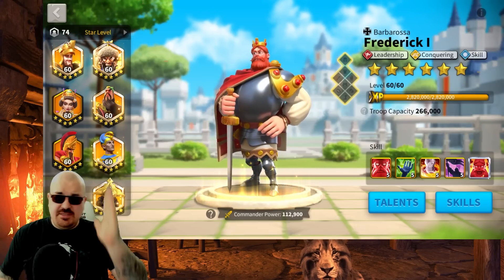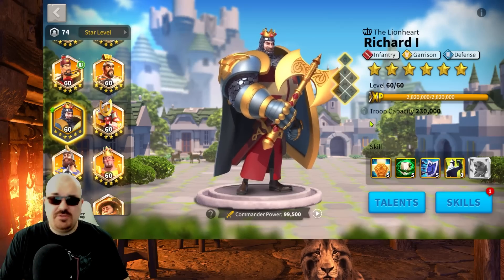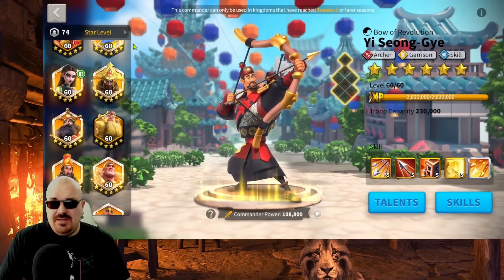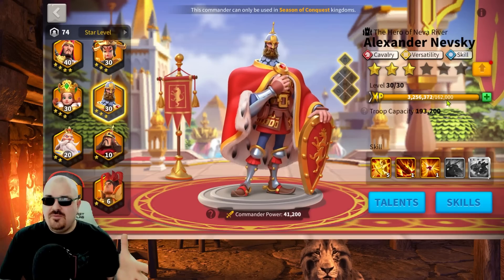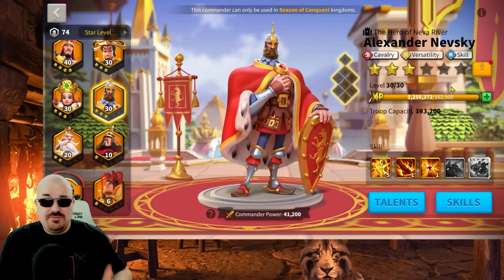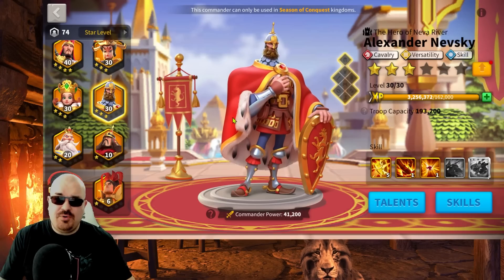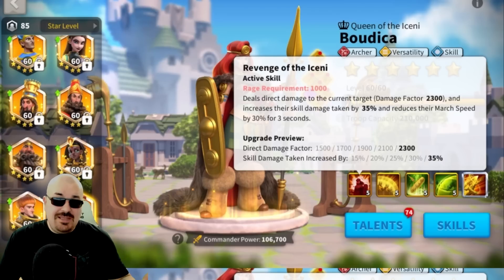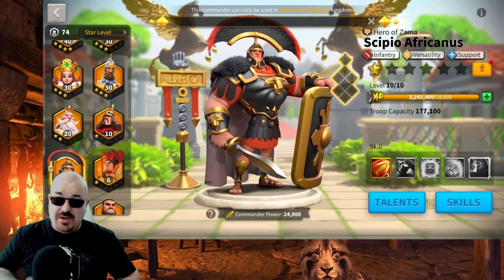[UPDATE] TOP 3 Commanders Priority for Season of Conquest and KvK 1,2,3 in Rise of Kingdoms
Chapter:
0:00 Introduction
1:14 KvK 1 recommendation
2:05 KvK 2 recommendation
3:28 SoC 1st recommendation
5:11 SoC 2nd recommendation
9:20 SoC 3rd recommendation
11:56 Final Thoughts